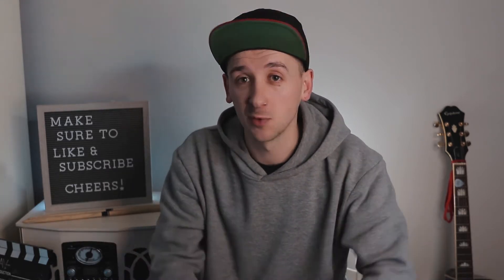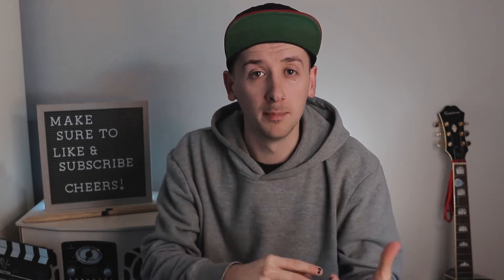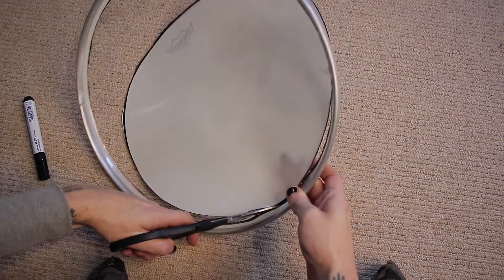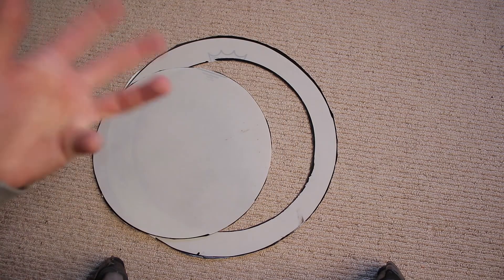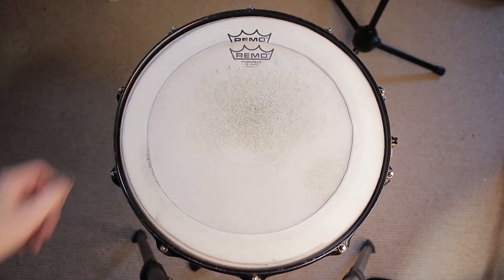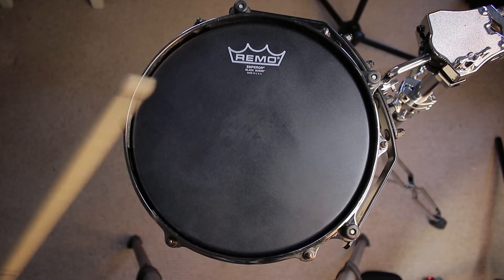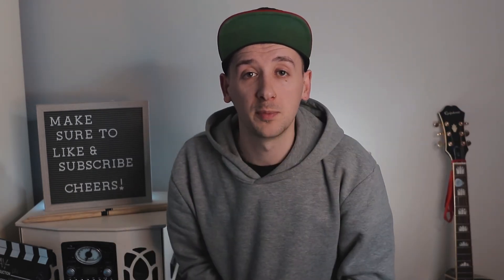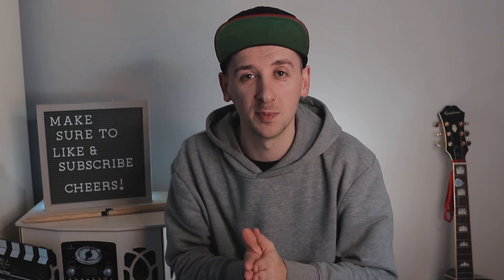HOW TO make DRUM dampeners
HOW TO make your own drum dampeners.
I'd love to see how yours tuen out so make sure to send me a video or photo on instagram or twitter!